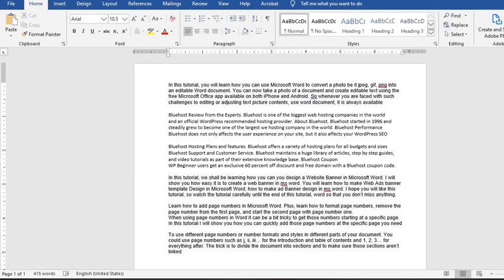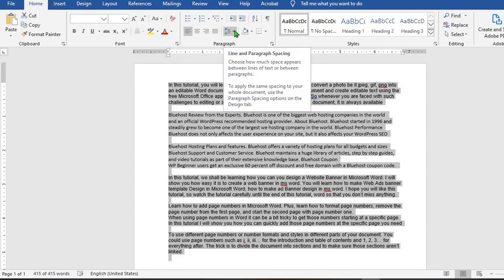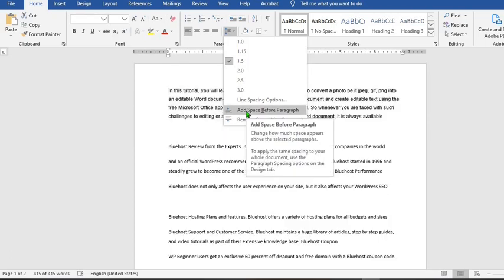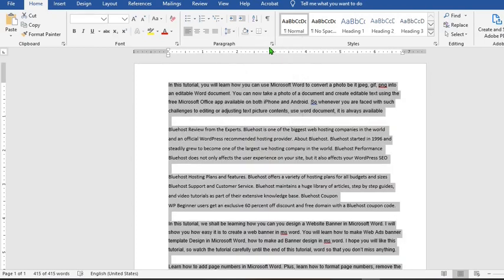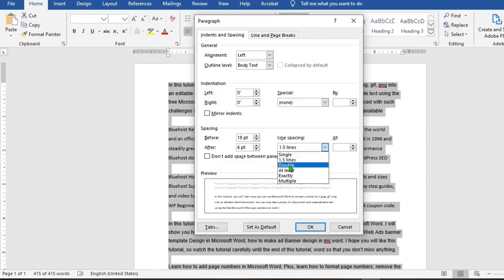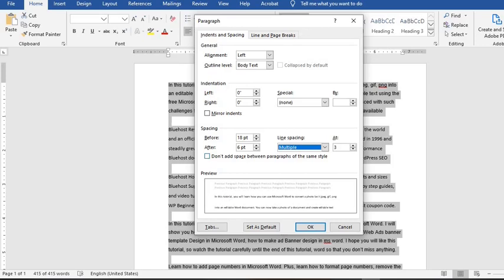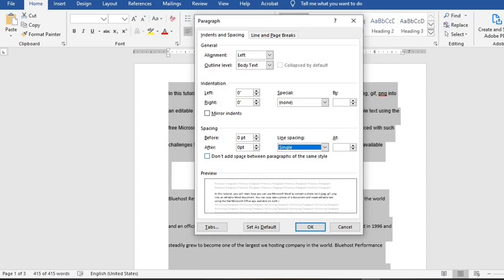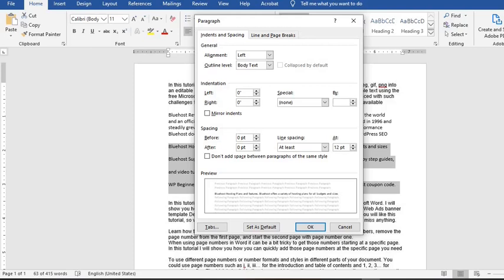How To Change Line And Paragraph Spacing In Microsoft Word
In this tutorial, we shall be learning how to use spacing to alter both sentences and paragraphs by adjusting line spacing, and paragraph spacing, within your Word document. Learn two ways to change the line spacing in Microsoft Word for individual lines and paragraphs. Plus, learn how to single-space an entire document. Also learn how to use spacing in a selected paragraph or paragraphs. You learn the Basic Method of Adjusting Line Spacing from the Ribbon, how to use custom or Advanced Method by Adjusting Line Spacing from the Paragraph Dialog Box, how to use Single-Space an Entire Document from the Paragraph Dialog Box, and how to apply spacing to a single or more paragraphs.